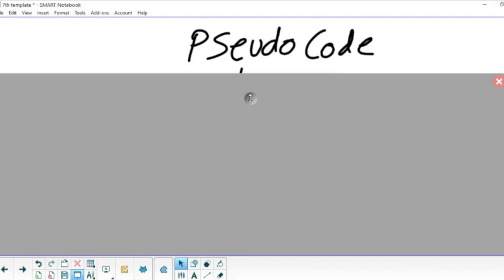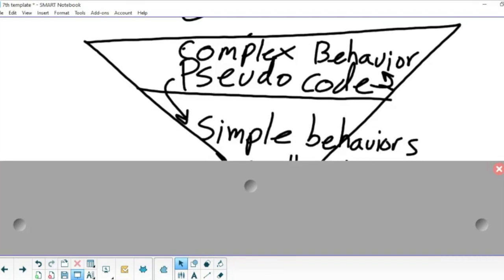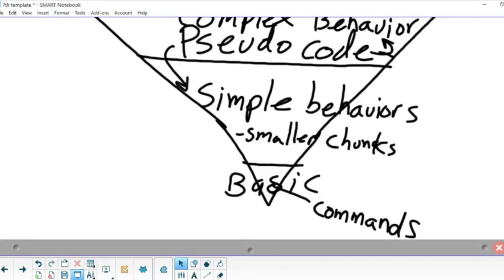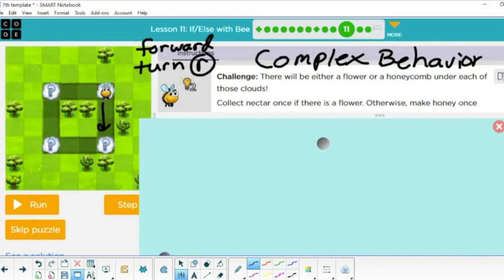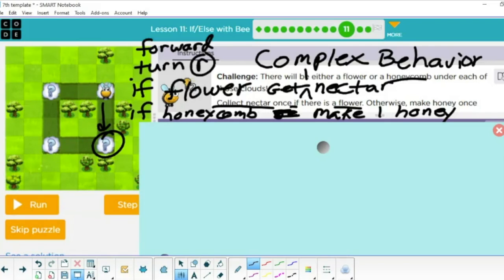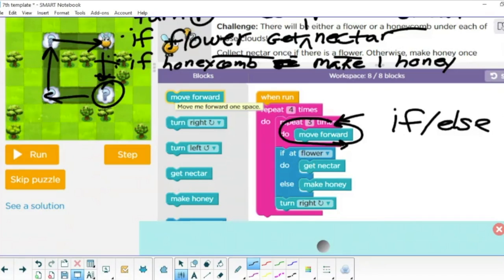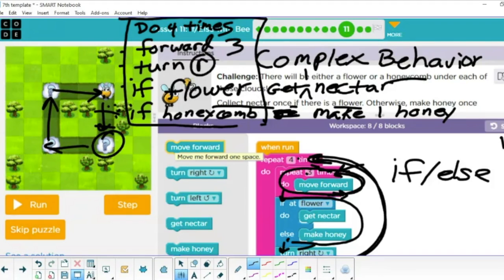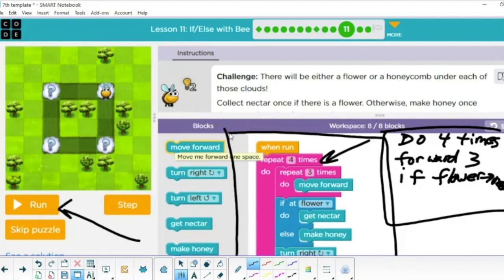Pseudocode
Reviews how to use pseudocode to help figure out the logic in a computer program.